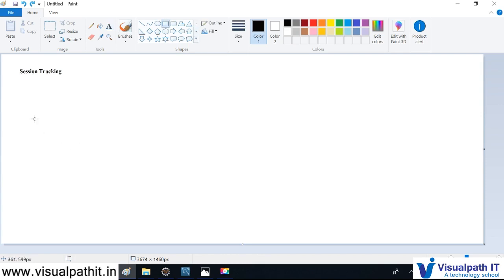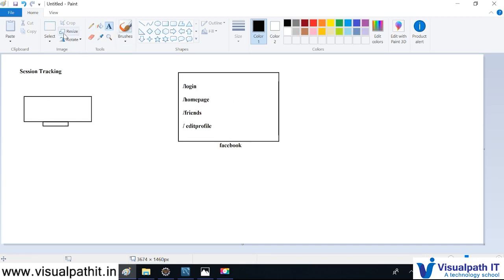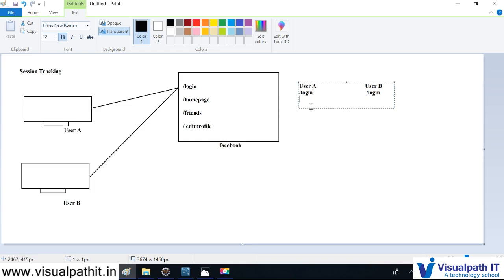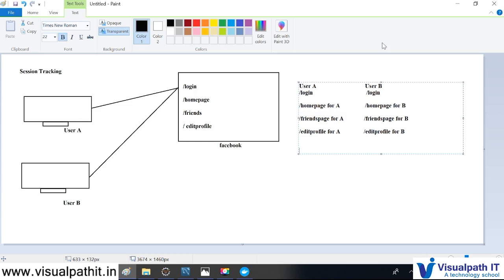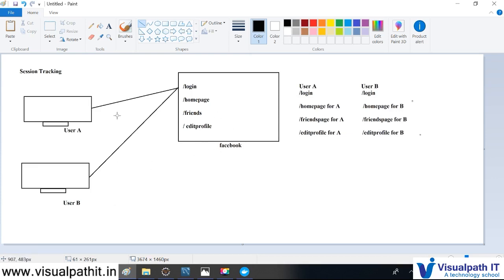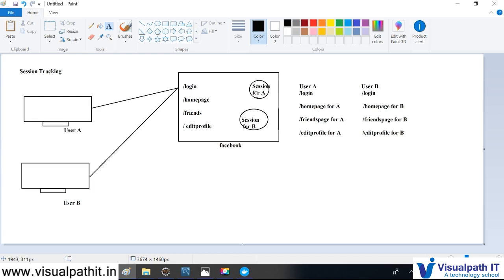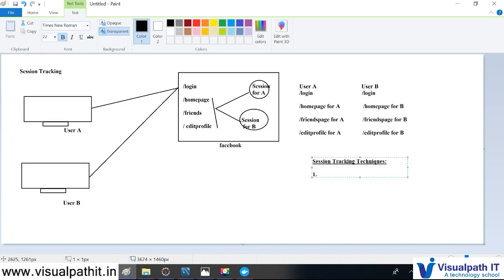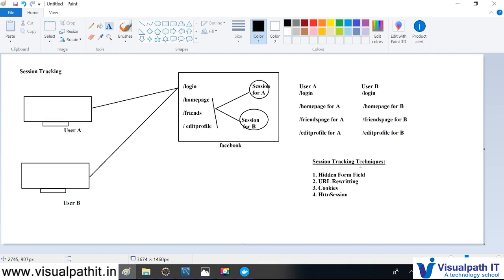J2EE Introduction To SessionTracking Techniques